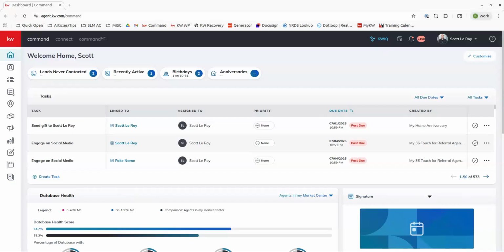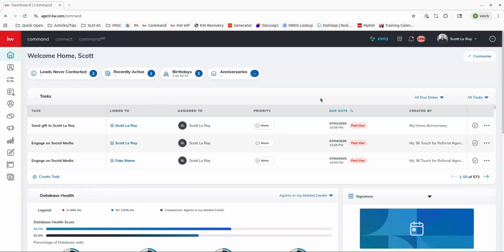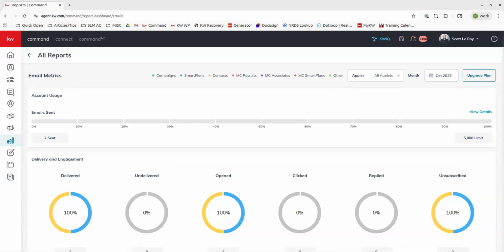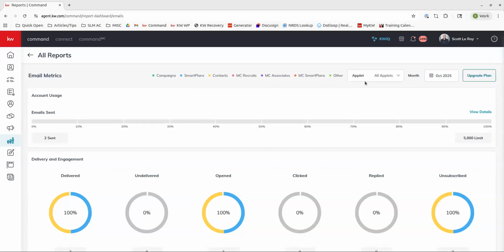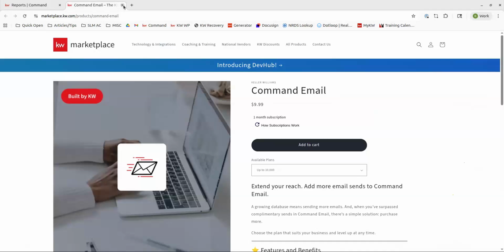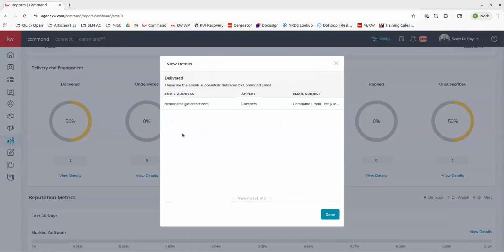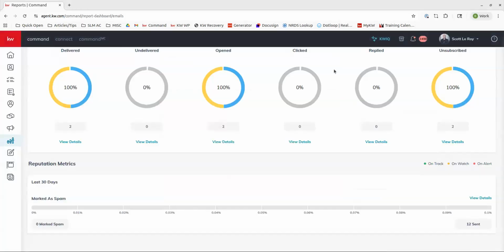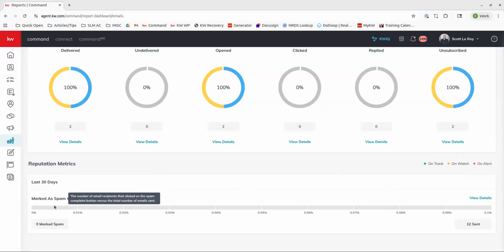Tech Tip: Track your Command Email Engagement in Command Reports